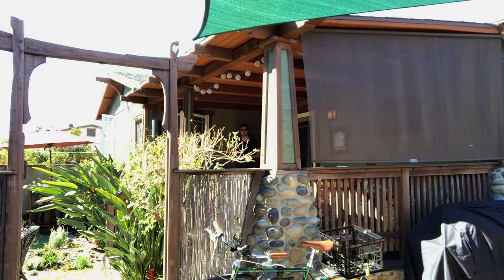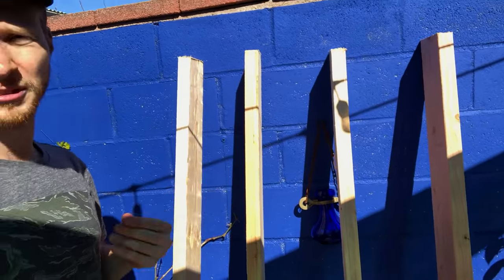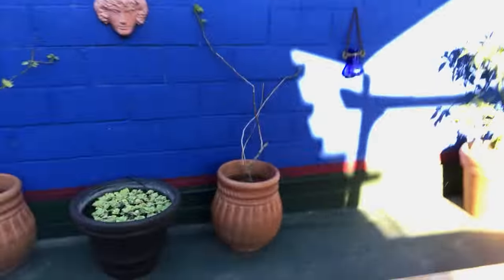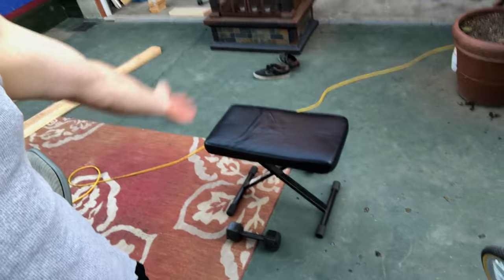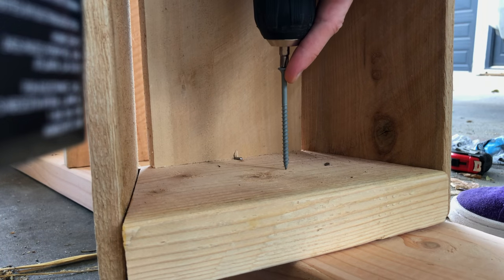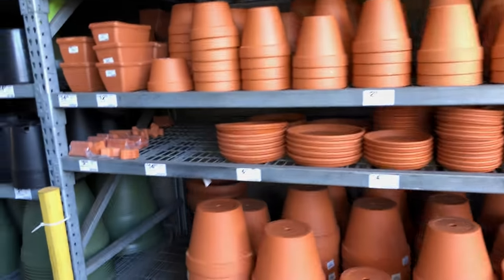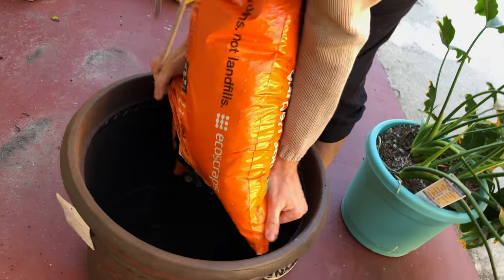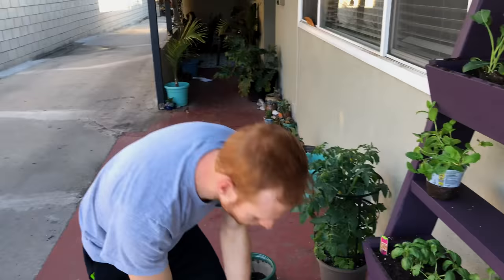DIY Vertical Garden Planter For Herbs And Veggies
I wanted a vertical planter to grow herbs and veggies at home so Jacob and I built one from scratch!